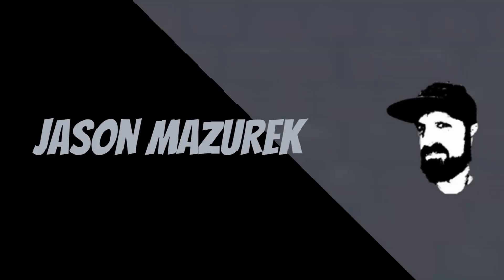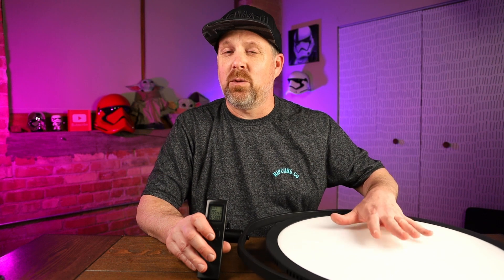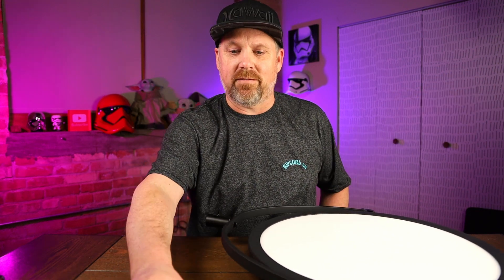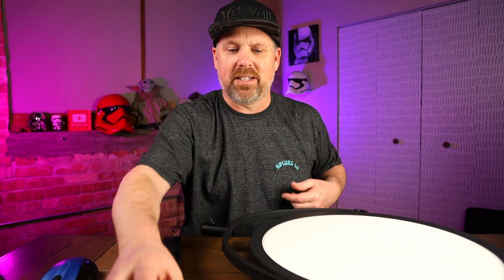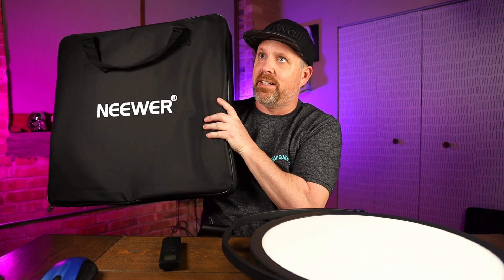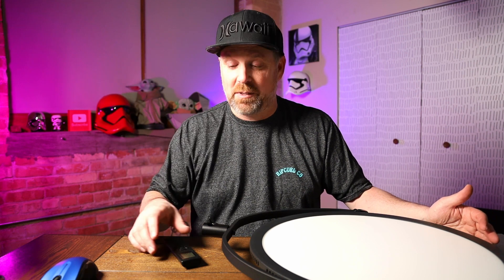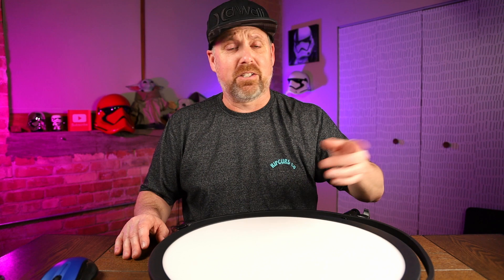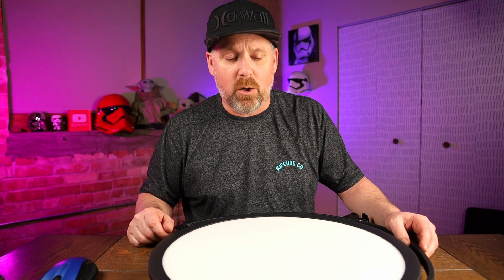The Best Lights for YouTube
The best flapjack light is from Neewer.   This flapjack light can be found on Amazon.  The Neewer flapjack light is dimmable and comes with a remote.
Flapjack light
Softbox lights